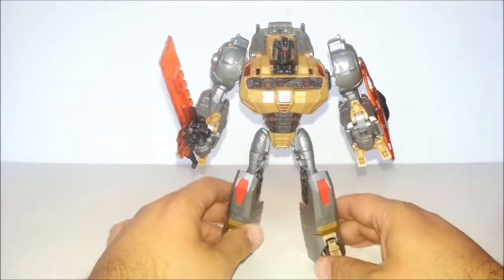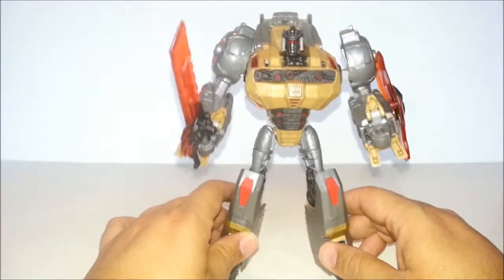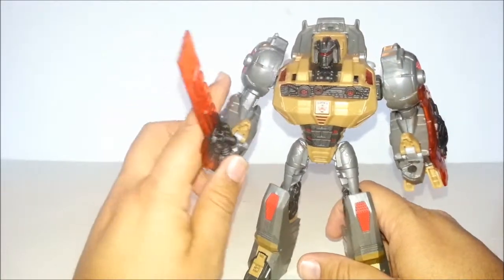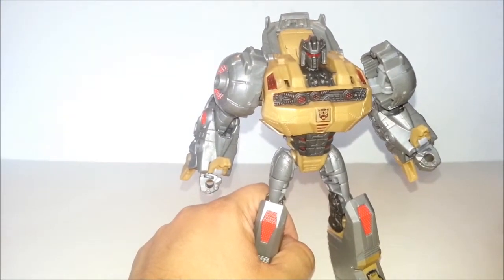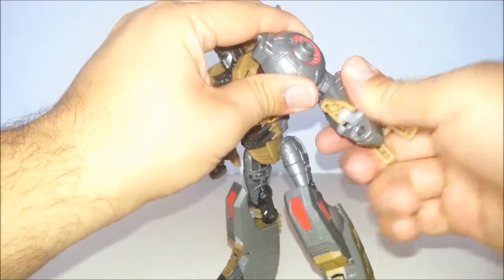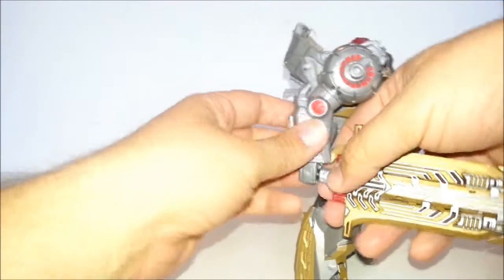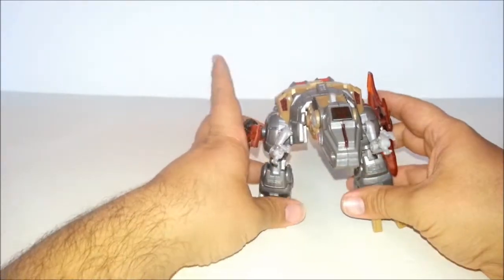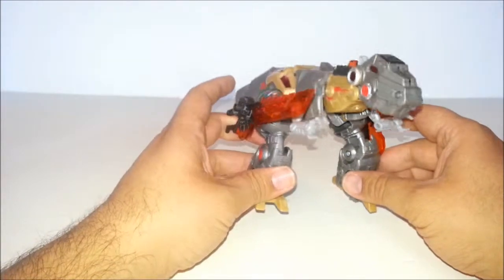Review Time FOC Grimlock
glad I didnt pay $99 for the Grimlock/Bruticus set...this thing really wasnt worth the $20 I paid to be honest, but hey, ITS GRIMLOCK !